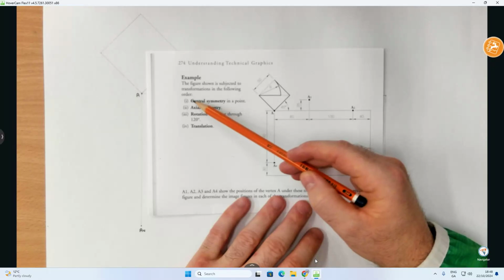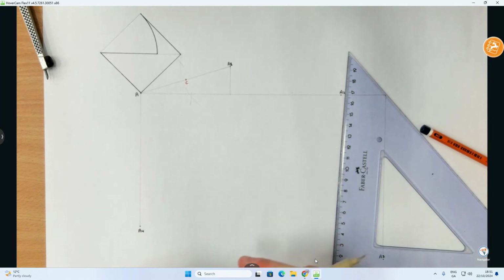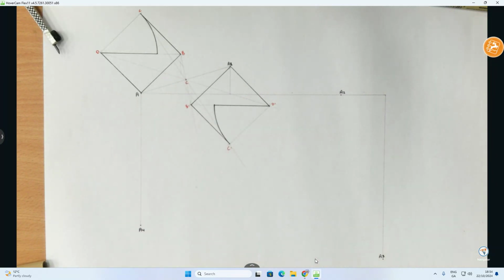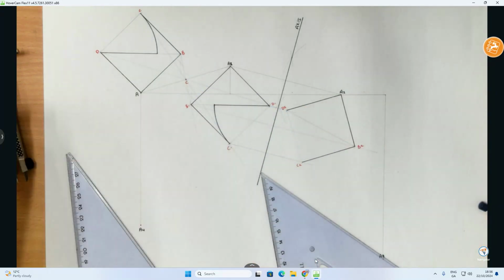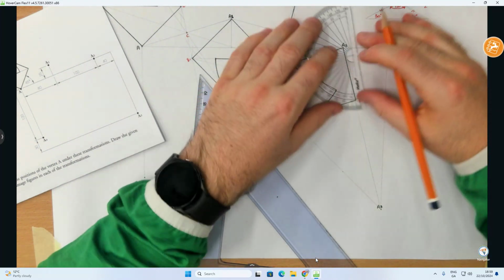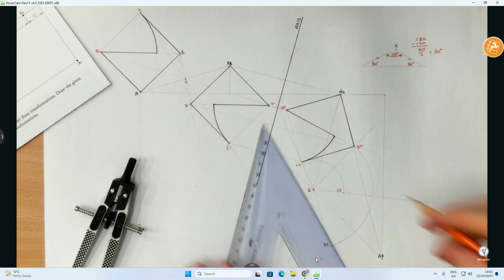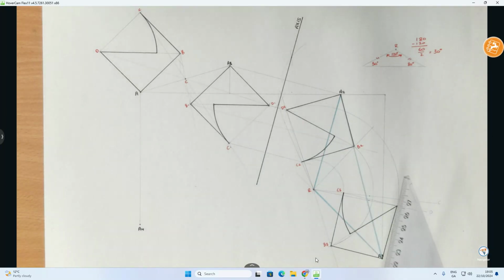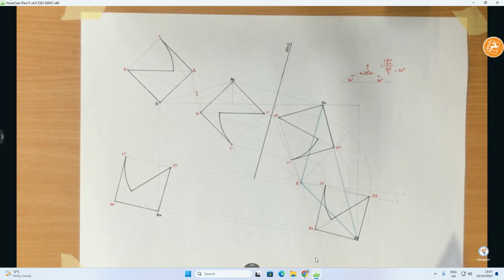Transformation Geometry - HL Problem